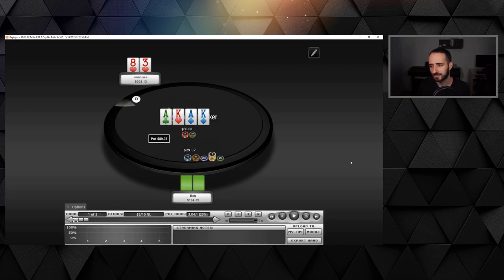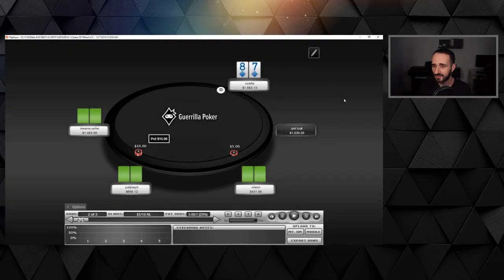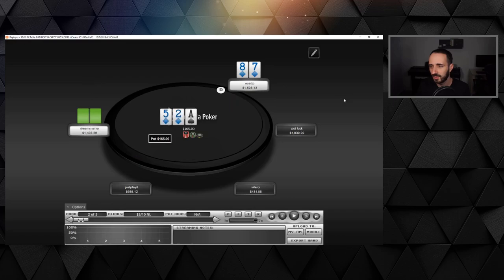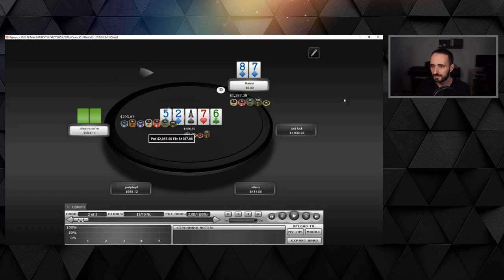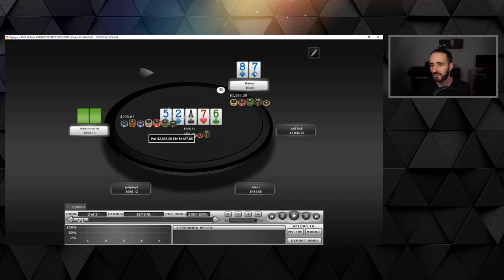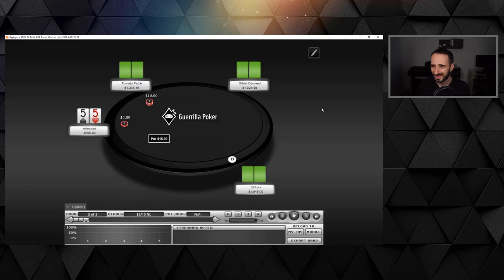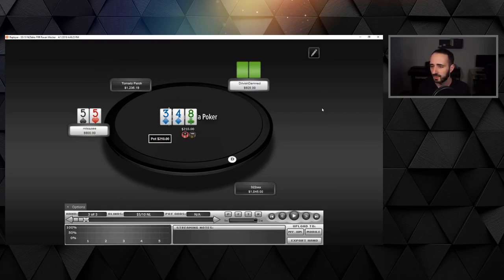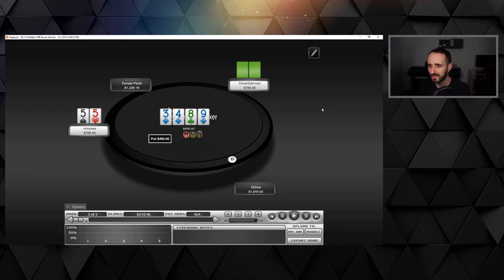Poker Training - Big River Bluffs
Poker training from Guerrilla Poker - high stakes poker coach Uri Peleg is back, and this time he takes you through what he thinks about when making big river bluffs.

Invest in your edge!

Some of the best players in today's games love to put tons of pressure onto their opponents in order to make them second guess their strength.  Better to be the hunter than the hunted, I always say!

In today's video, Uri again leaves the solver at home and shows us a few examples of real hands that he played, each of which involves making a big river bluff.  He walks us through his thought processes in these scary spots, catalogs the considerations that one should weigh when playing the part of the river bully, and shows us why you can't be afraid to pull the trigger when the situation calls for bold action.